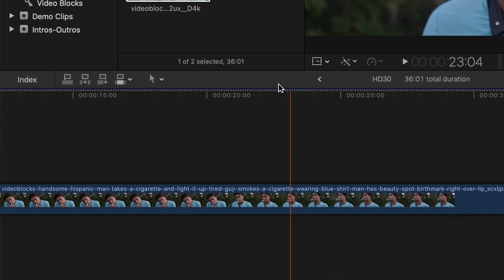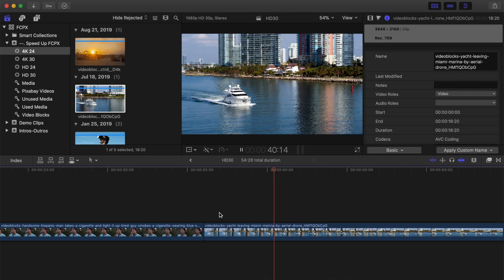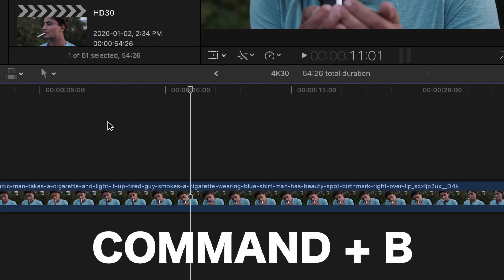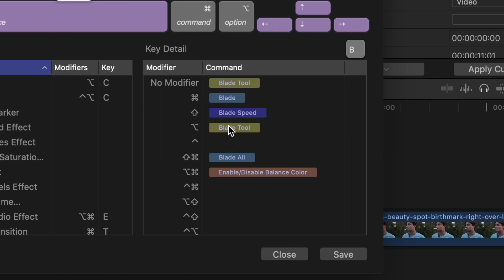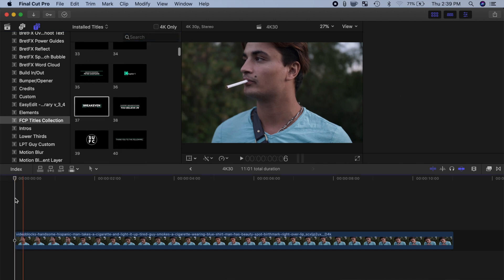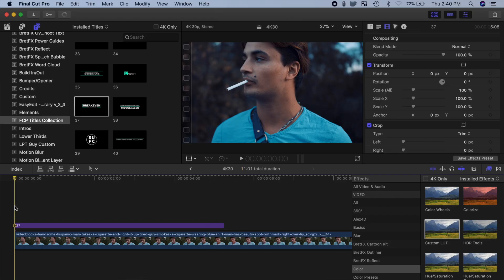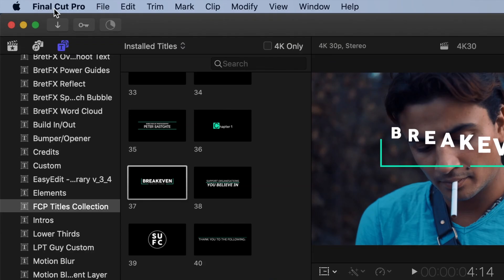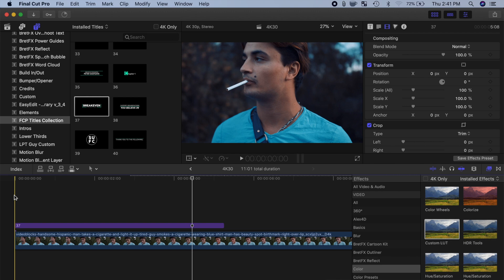EDIT FASTER IN FINAL CUT PRO | 3 Ways to Speed Up FCPX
Speed up your workflow & edit your videos faster in Final Cut Pro. 3 tips & tricks to speed up your editing workflow when editing videos. In this video, we take a look at both how to make Final Cut Pro run faster, as well as optimizing your workflow to edit more efficiently in Final Cut Pro.

10 Keyboard Shortcuts You Should Be Using in Final Cut Pro -